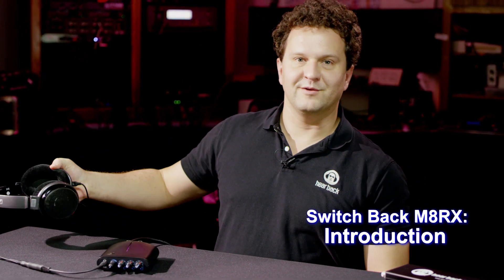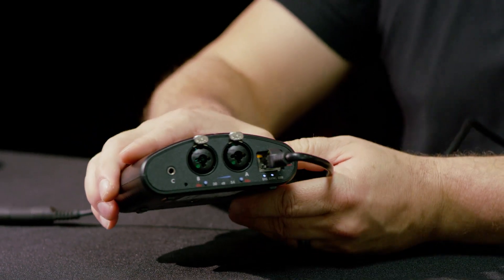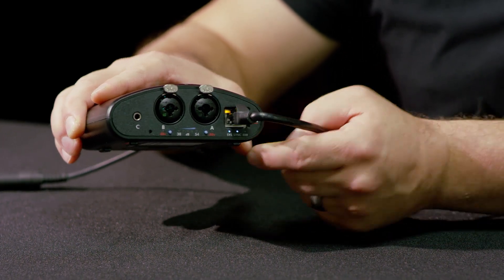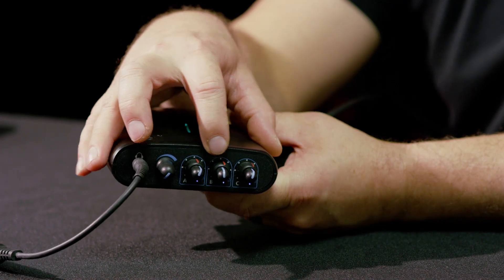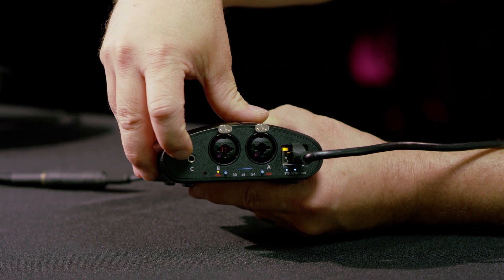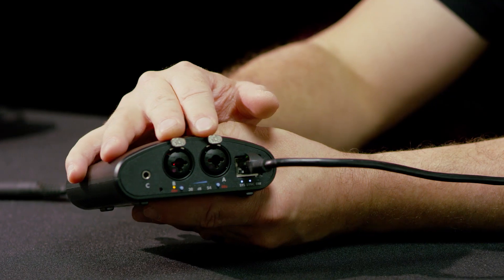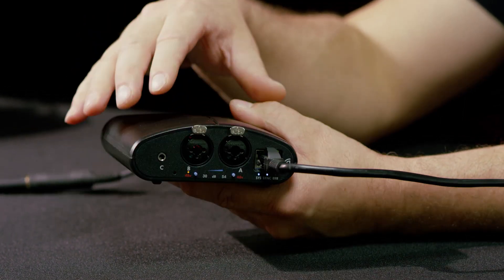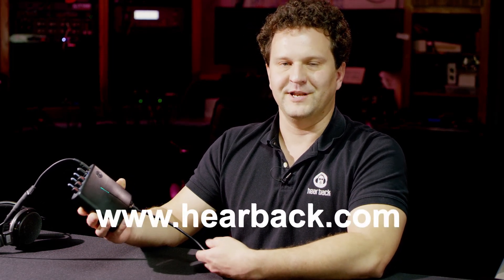Introducing the Switch Back M8RX from Hear Technologies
Senior Design Engineer Nason Tackett introduces you to the features of our new Switch Back M8RX, a Dante-based sleek beltpack-sized personal monitor mixer, Dante interface, and high-quality mic preamp. Good for uses from soloists to podcasting and beyond!